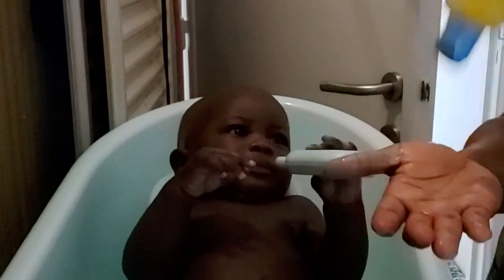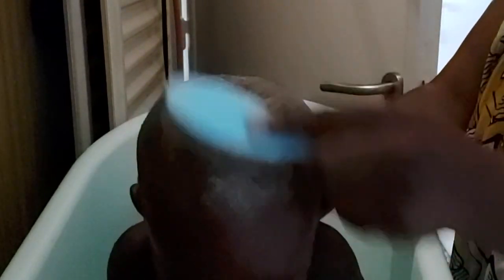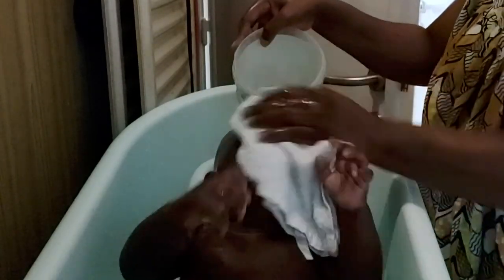5 MONTHS OLD BABY WITH HEAD LICE, HOW I TREATED IT(story time)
into videos i share a story of how my 5 months old baby got head lice and how i  a managed to treat that giving his hair type.